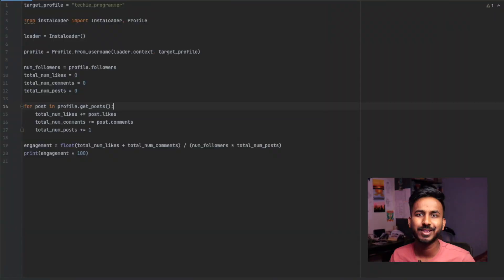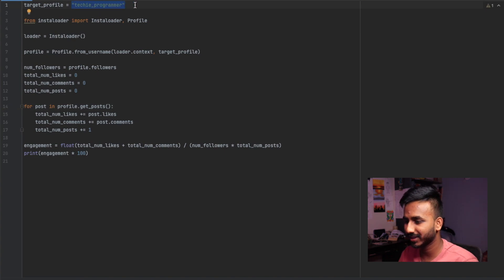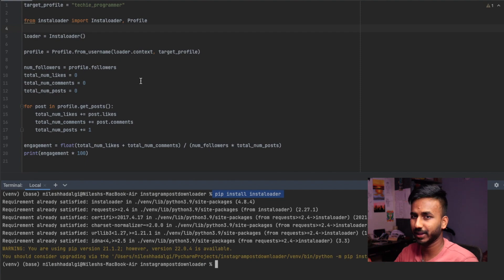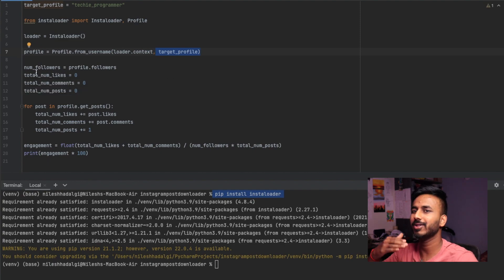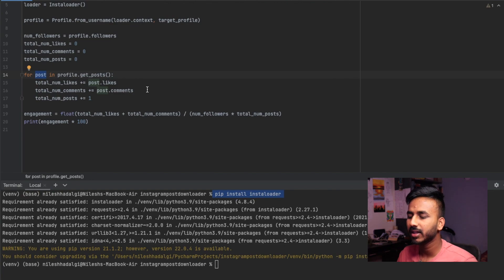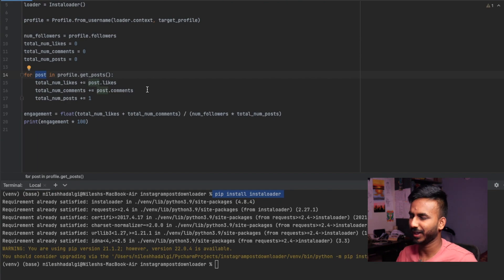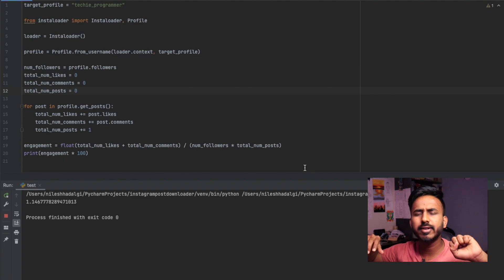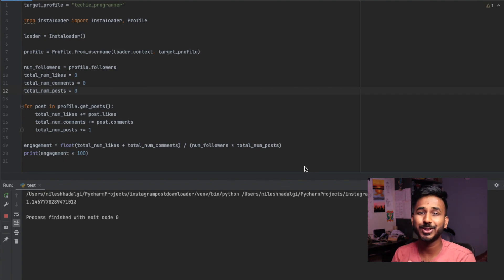Instagram engagement calculator using python 3.x and instaloader, build Instagram scraper python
in this project we have build a mini project similar to Instagram scaper with uses the scraped data to calculate the Instagram engagement

code :

target_profile = "techie_programmer"

from instaloader import Instaloader, Profile

loader = Instaloader()

profile = Profile.from_username(loader.context, target_profile)

num_followers = profile.followers
total_num_likes = 0
total_num_comments = 0
total_num_posts = 0

for post in profile.get_posts():
    total_num_likes += post.likes
    total_num_comments += post.comments
    total_num_posts += 1

engagement = float(total_num_likes + total_num_comments) / (num_followers * total_num_posts)
print(engagement * 100)

code end